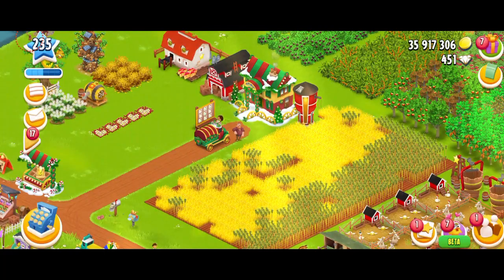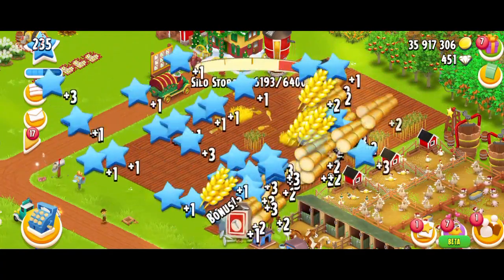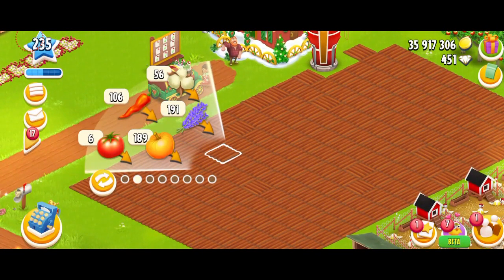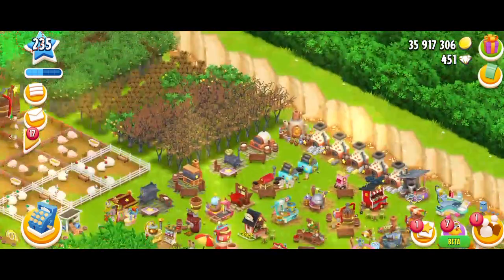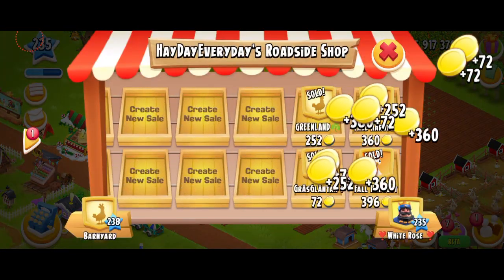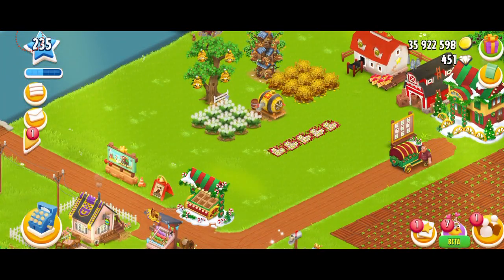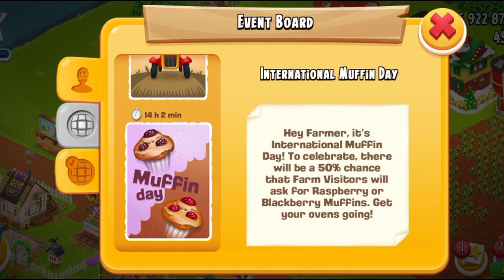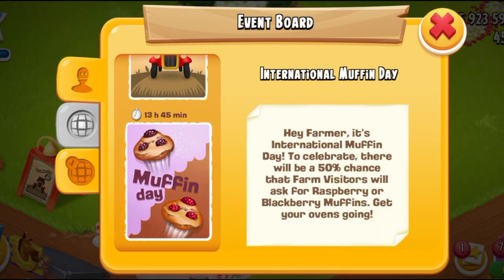Hay Day New Event: Muffin Day (Explained)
Hay Day New Event - Muffin Day
In this video I am talking about a new and unusual event in Hay Day, the muffin day where the farm visitors have a double chance to ask for muffins! Let's get to making those coins!